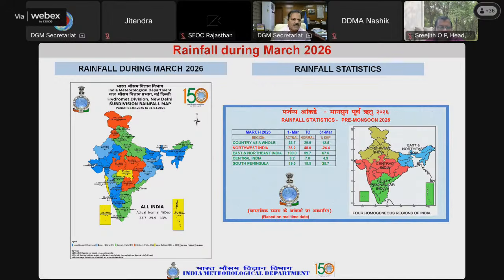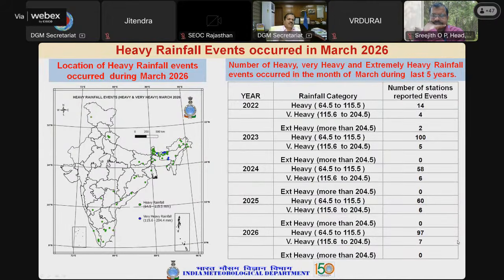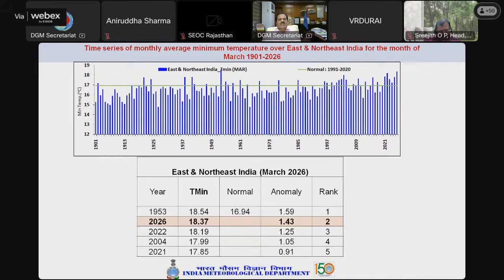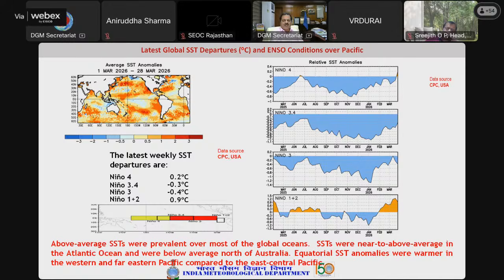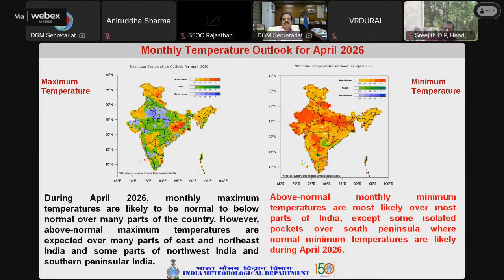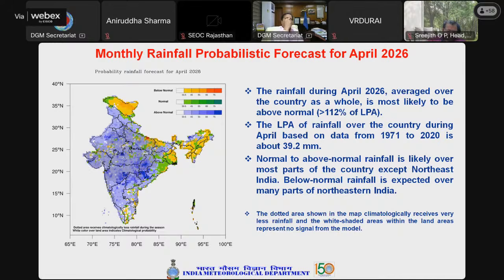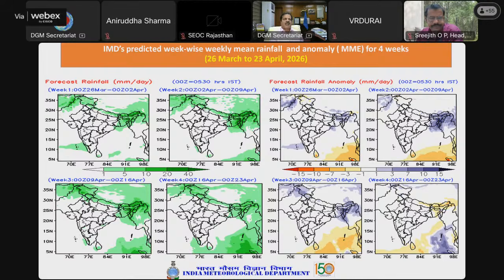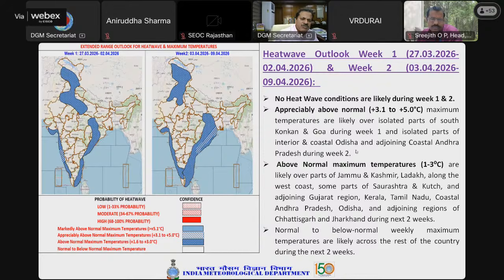Seasonal outlook for temp during April to June & monthly outlook of rainfall and tempfor April 2026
Press Conference: Seasonal outlook for temperature during April to June and monthly outlook of rainfall and temperature for April 2026 Time: 1600 hrs 31st March 2026

This is the official YouTube channel of India Meteorological Department, Ministry of Earth Sciences, Government of India. The India Meteorological Department is the principal government agency in all matters relating to meteorology, seismology and allied subjects.

यह भारत मौसम विज्ञान विभाग, पृथ्वी विज्ञान मंत्रालय, भारत सरकार का आधिकारिक यूट्यूब चैनल है। भारत मौसम विज्ञान विभाग मौसम विज्ञान, भूकंप विज्ञान और संबद्ध विषयों से संबंधित सभी मामलों में प्रमुख सरकारी एजेंसी है।

Follow us for real-time weather updates and stay safe!